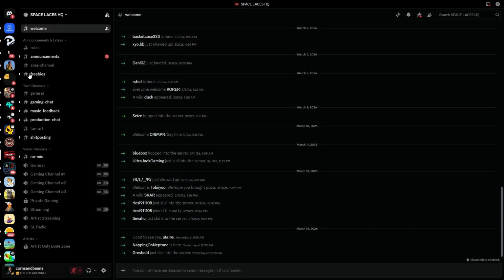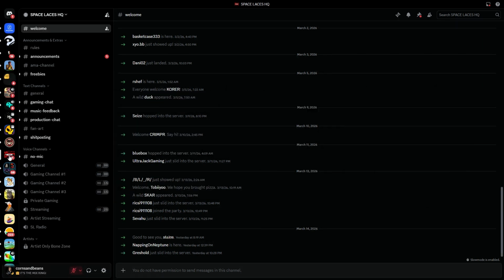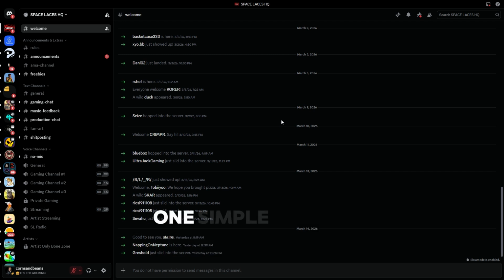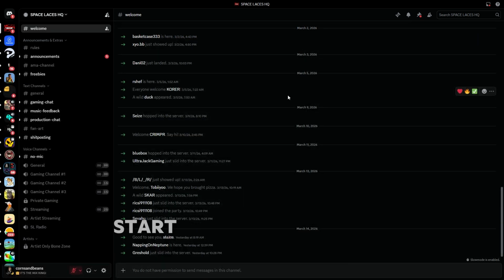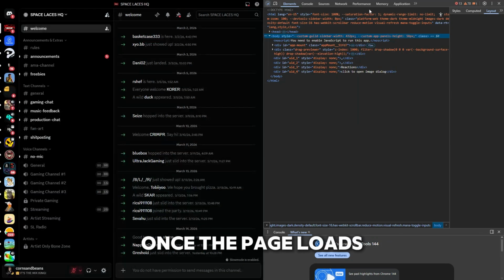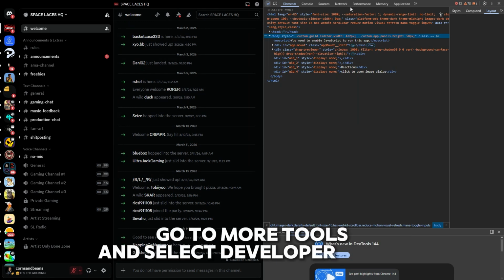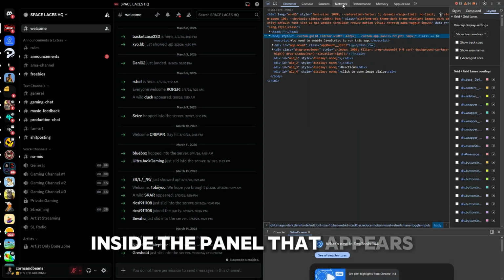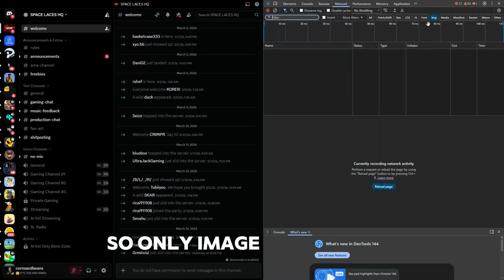✅ How to DOWNLOAD any DISCORD SERVER ICON (Quick & Easy) - Full Updated Guide 🚀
Want to download a Discord server icon quickly and easily? In this full step-by-step guide, I’ll show you how to save a server icon image using simple and safe methods. 💬🖼️

Server icons are public images, but Discord doesn’t always provide a direct download button — so you need to access them the right way.

👉 In this guide, you'll learn:

How to open a Discord server icon in full size
How to download it using browser tools
How to inspect and save the image
How to download animated server icons (if available)
Image quality tips
What to do if the icon doesn’t load

I’ll also explain the difference between static and animated icons and how Nitro servers affect icon quality.

If you need a server icon for reference or design purposes, this guide will help you download it properly.

Follow this complete walkthrough and download Discord server icons the easy way. 🎯✨